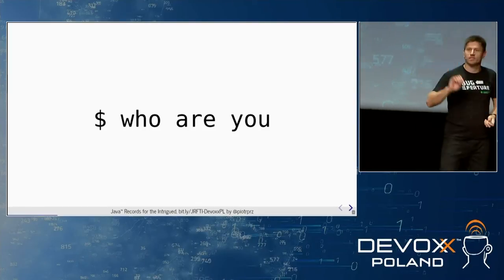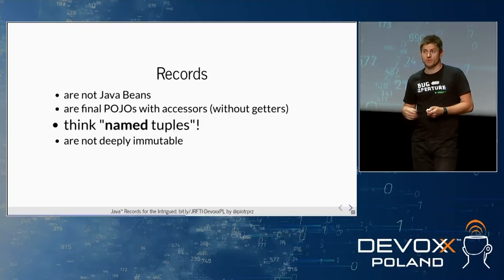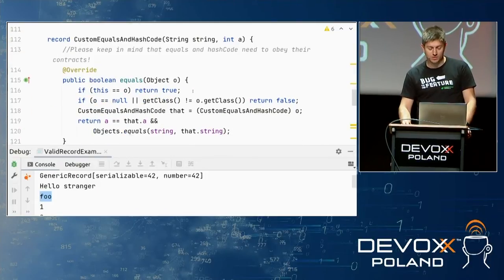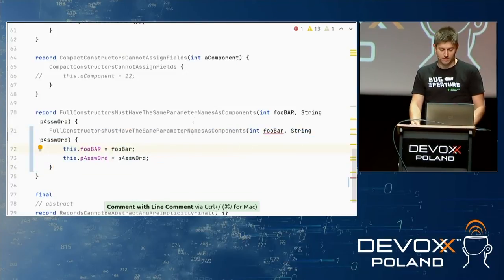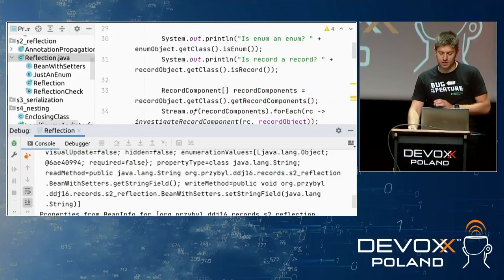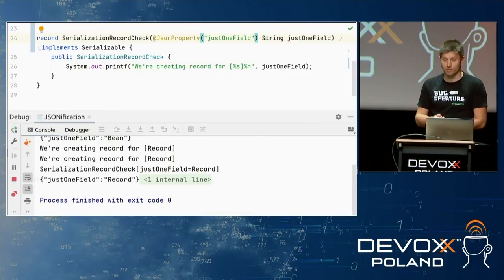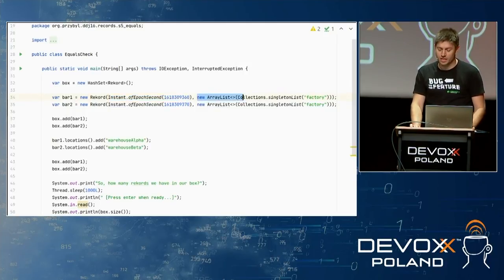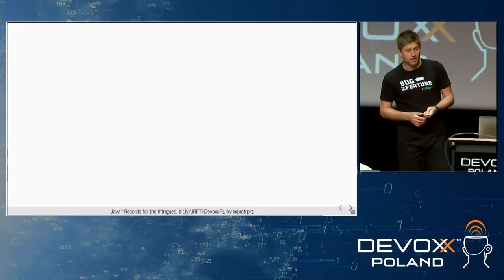Java Records for the Intrigued • Piotr Przybył • Devoxx Poland 2021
Java 14 brought Records as one of the preview features, and in Java 16 they're a standard feature. For many it was reasonable to say "no more JavaBeans code generation" or "Lombok is dead". Is that the case? What one can do with records and what can't? What about reflection and serializations? You will learn in this session.

Lecture took place on Wednesday 25th August 2021 at 13:30 in Room 2

Notorious engineer at work and after hours, tracing meanders of the art of software engineering. Software Gardener, mostly working in web-oriented Java gardens. Programming usually in Java (since 1.3) and Scala. Fan of agility, seen mostly as choosing the right tools and approaches after asking the right questions. Lead developer, trainer and conference speaker. In his talks, Piotr covers not only hardcore Java but also software architecture, computer security, and soft-skills.

-What are Records
-What Records can't
-Nesting Records
-Serialization of Records

DevoxxPoland 2021 took place in the ICE Krakow Congress Centre on 25th – 27th August. During 3 days,
2.700 Devoxxians from 20 different countries attended DevoxxPoland including 100+ speakers and another
600K developers enjoyed the presentations online. Making Devoxx the biggest Java conference in Poland.